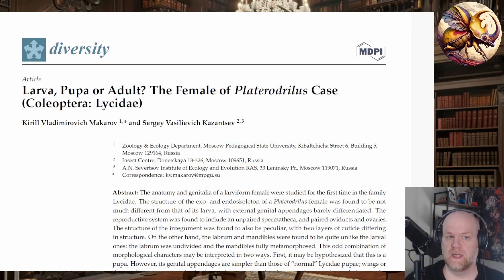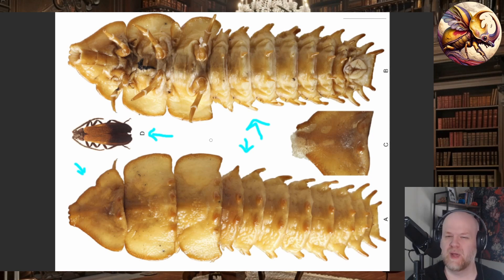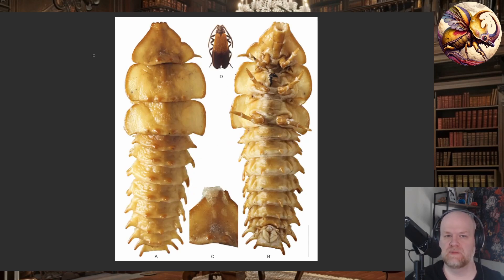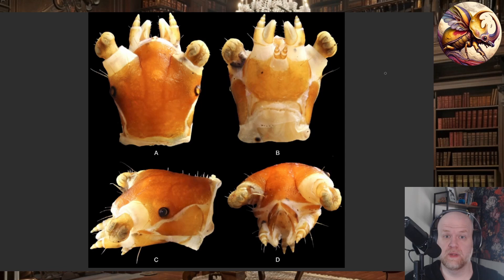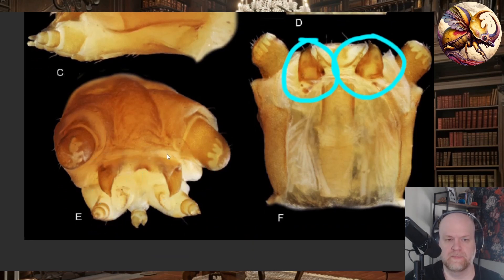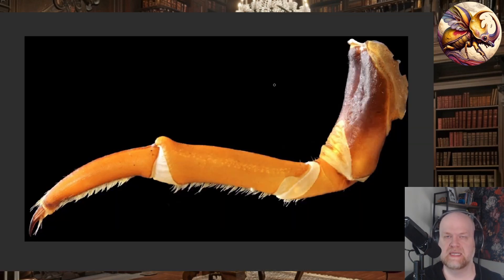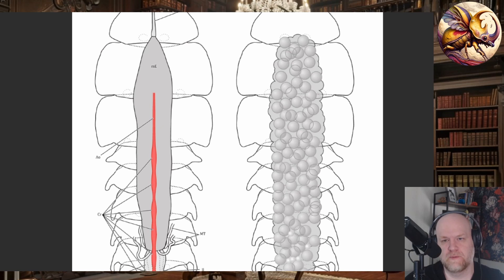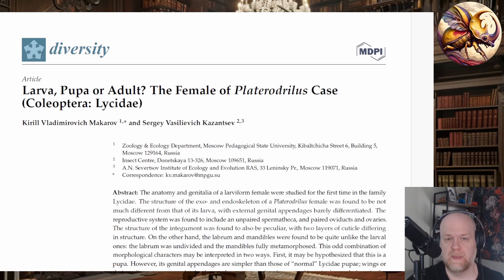The Bizarre Body of the Trilobite Beetle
The trilobite beetle (Lycidae) shows extreme body differences between the male and female. Recent research dives into the strange morphology of the female of the genus Platerodrilus.

Makarov, K.V.; Kazantsev, S.V. Larva, Pupa or Adult? The Female of Platerodrilus Case (Coleoptera: Lycidae). Diversity 2022, 14, 1063.